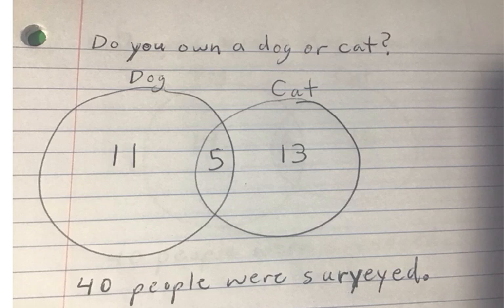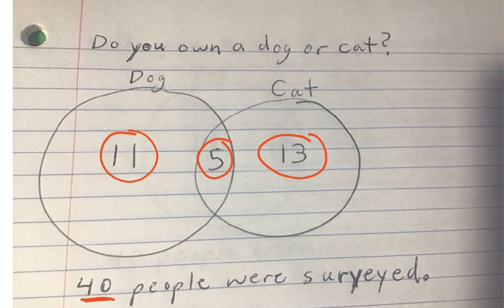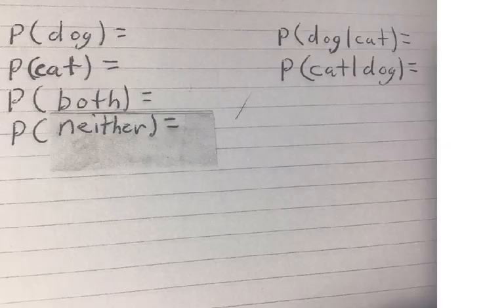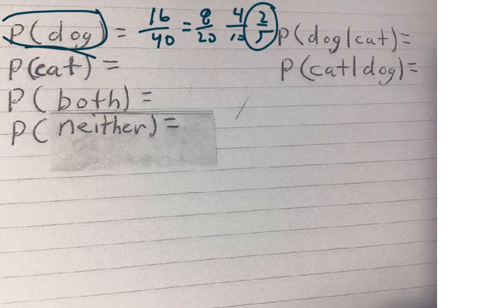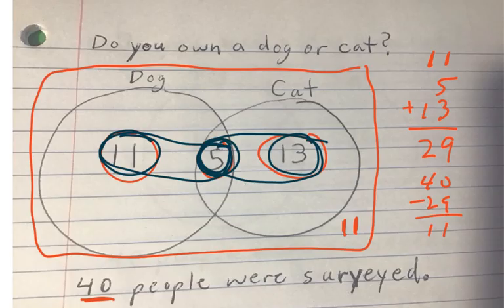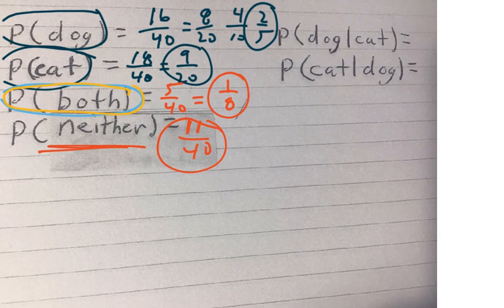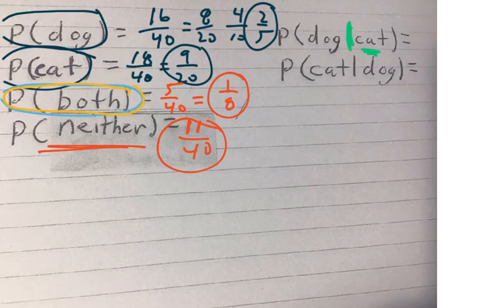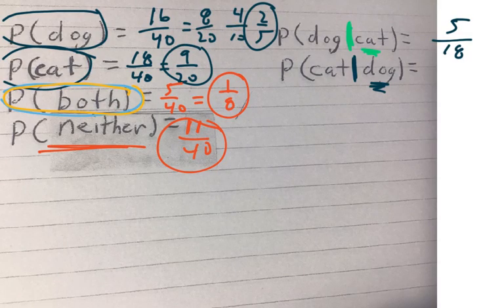March 2, 2025